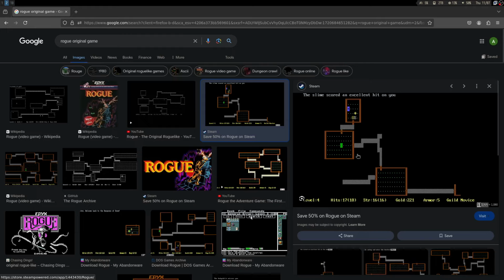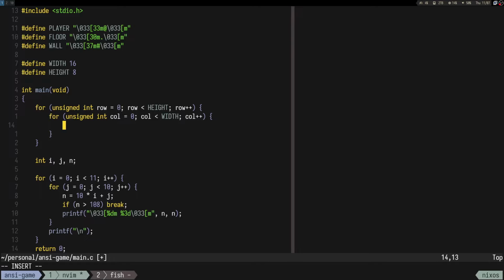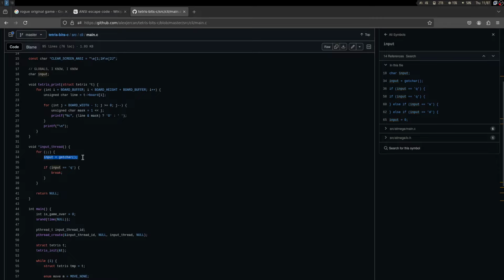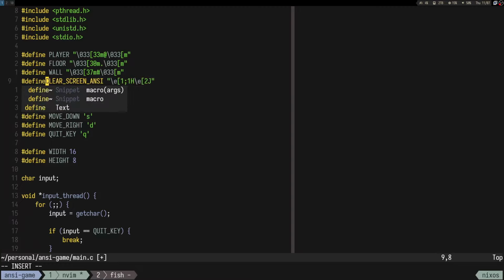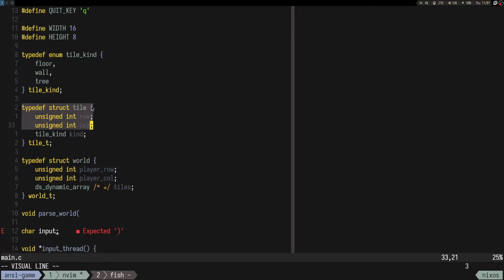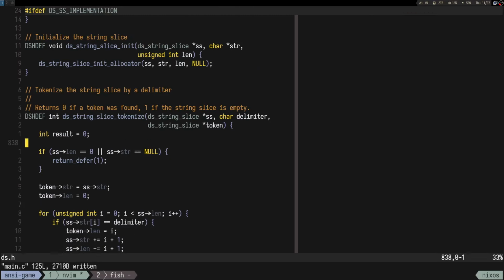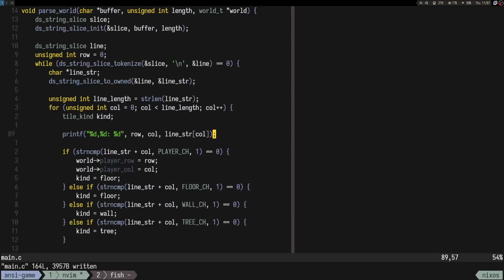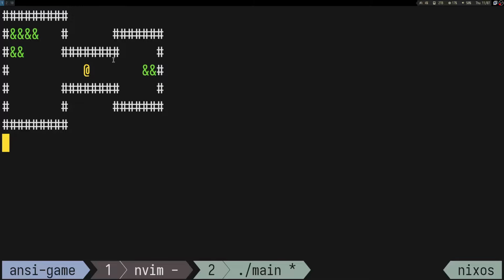ASCII Game Engine | Coding Day 1 Season 2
In this new series I want to try and build an ascii game engine. Then end goal would be a rogue like game using ansi for the display.

Chapters:
00:00:00 Intro
00:03:16 Code
01:26:47 Result